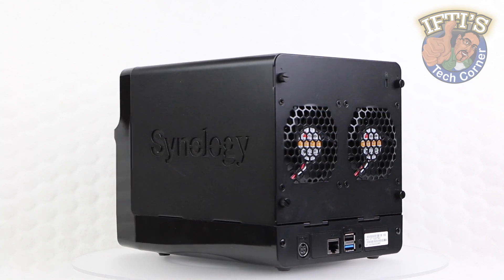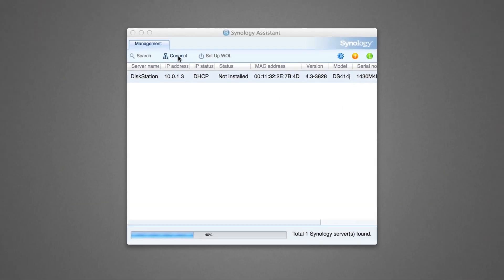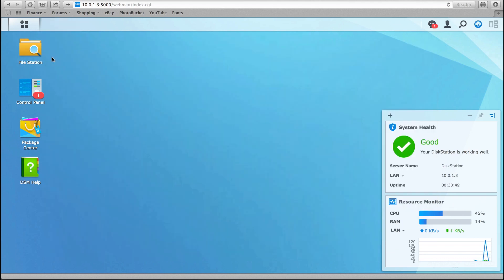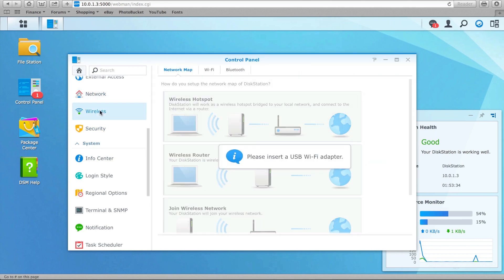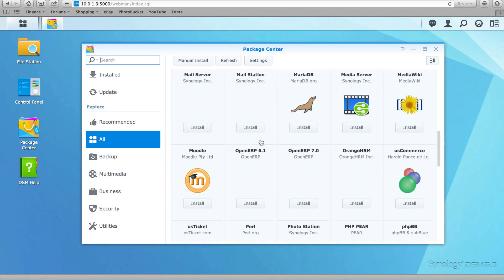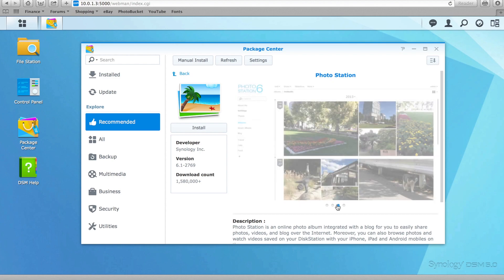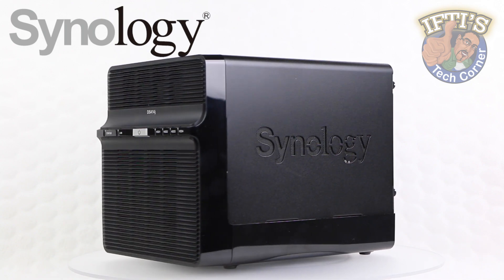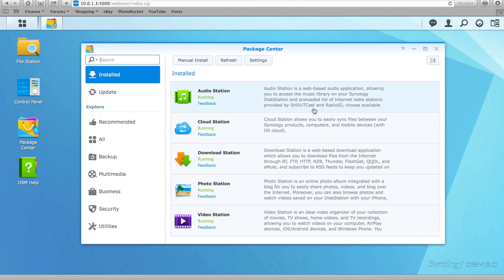Synology DiskStation Manager 5.0 (DSM5) - Setup and Review!!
The brand new Synology NAS operating system - DiskStation Manager 5 - is designed to provide a smooth user experience that goes above and beyond any expectations. Each step and feature is now smarter, simpler, and more useful then ever!
Build you own online Cloud and explore all the possibilities it has to offer!!

In this video we take a quick look at what this brand new, user friendly, system has to offer!!
Is setting up you own online Cloud Storage really that easy?? Lets take a look!!

CONTENTS:
Intro - 0:00
What is DSM 5.0? - 0:24
Installation - 0:58
Interface - 1:40
Control Panel - 3:11
Synology QuickConnect - 4:12
Synology Cloud Station - 5:10
Other Noteworthy Features - 6:25
Final Thoughts - 7:40